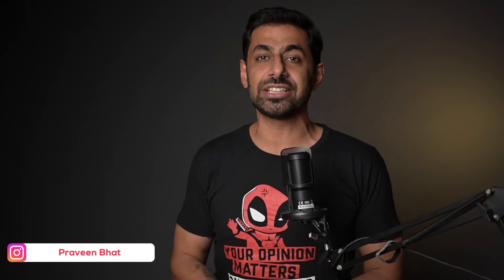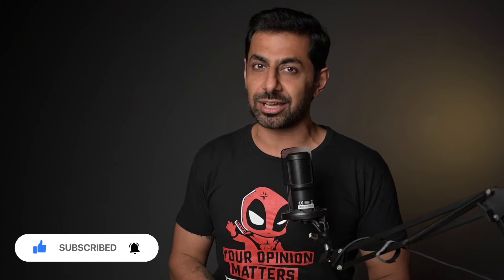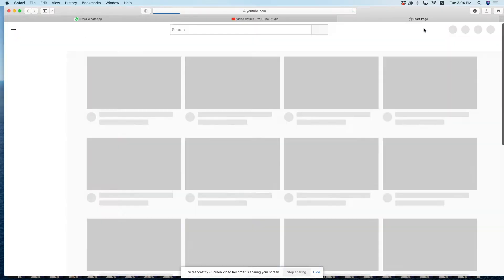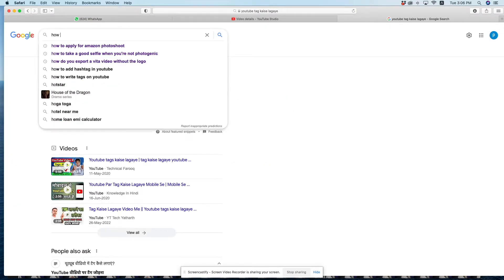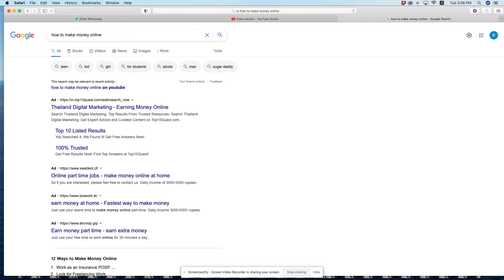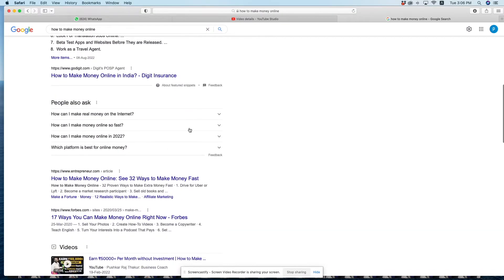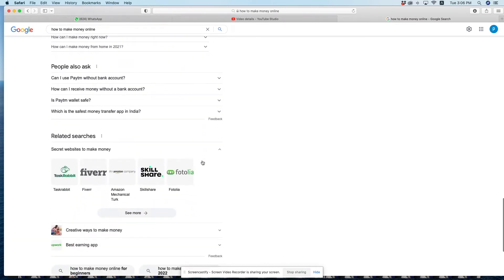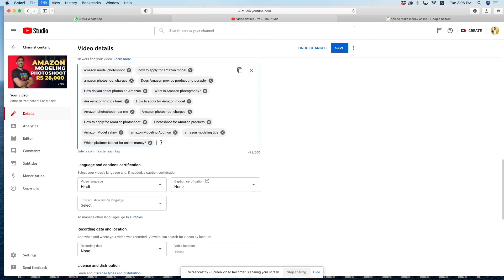How To Find Best Tags For Youtube | 2023 Best Tags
hi friends acne YouTube videos ke like best tags kaise dhoonde? how to find best tags for your YouTube videos in 2023 for your video to rank. Aap logo ke liye yeh ek detailed video banaya hai. hope aapko pasand aye.